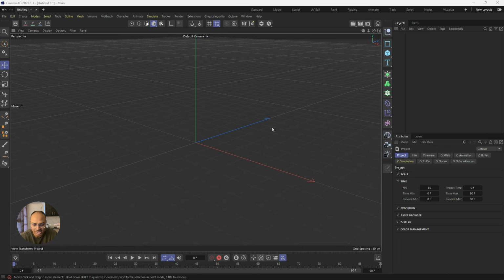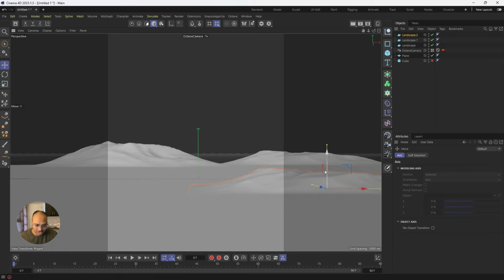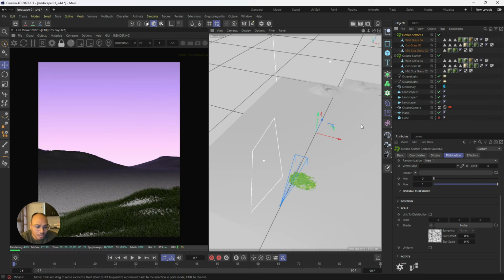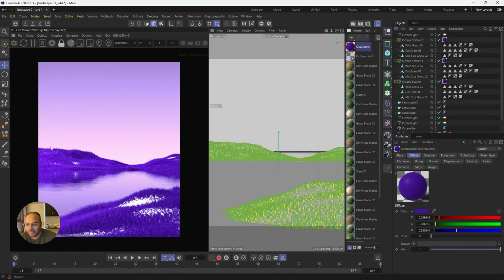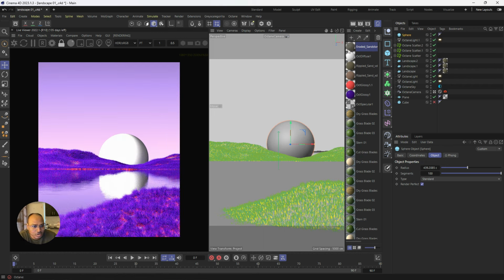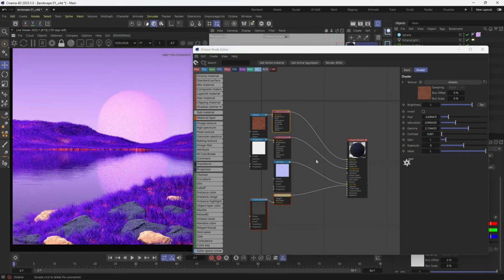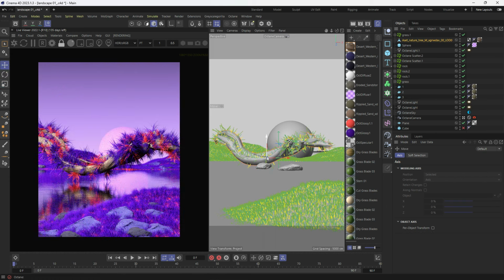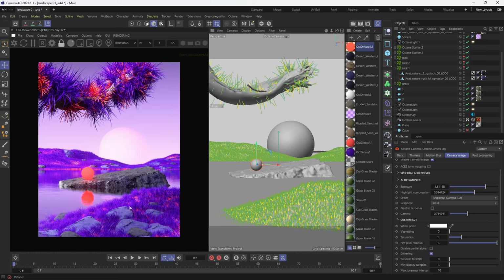Cinema 4D Tutorial- How to make landscape in cinema 4d and octane render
Are you ready to take your 3D design skills to the next level? In this Cinema 4D tutorial, I’ll show you how to create stunning and realistic landscape environments using the powerful Octane Scatter tool. Whether you're a beginner or an advanced user, this tutorial will guide you through the process, from scene setup to final rendering.

What You'll Learn:

1. How to build detailed landscapes in Cinema 4D
2. Mastering Octane Scatter for realistic object distribution
3.Essential lighting and rendering techniques for dynamic scenes

Perfect for 3D artists, designers, and anyone interested in landscape creation in Cinema 4D. Don’t miss out on this comprehensive guide!